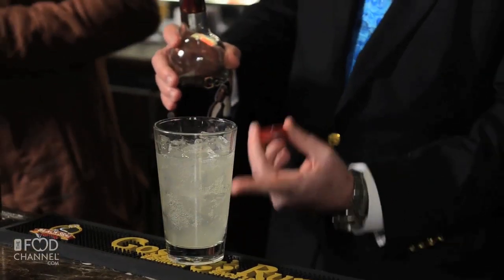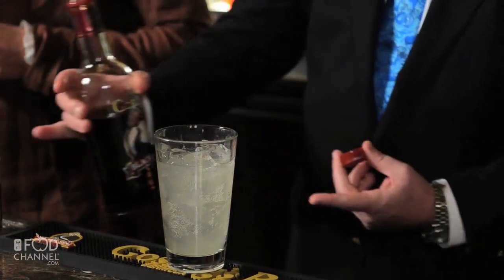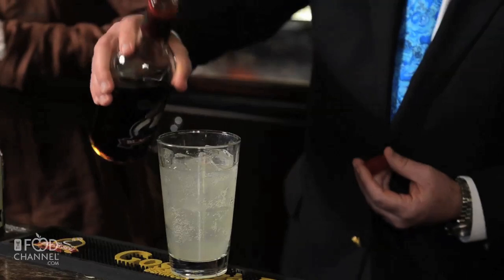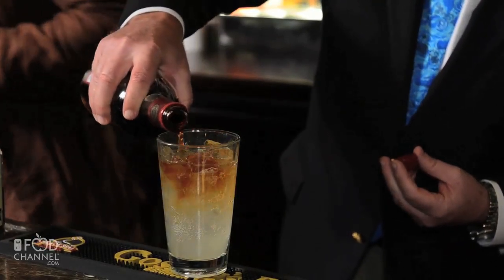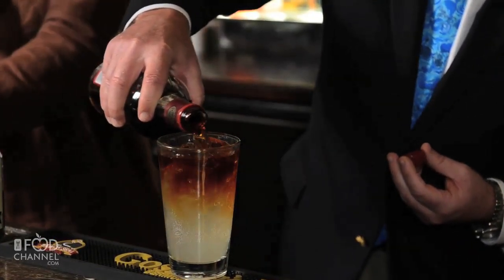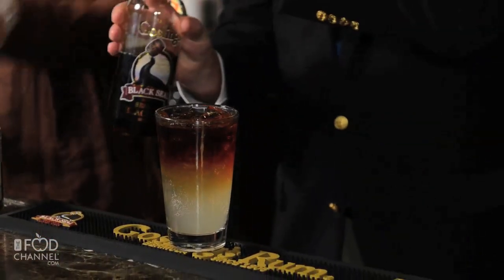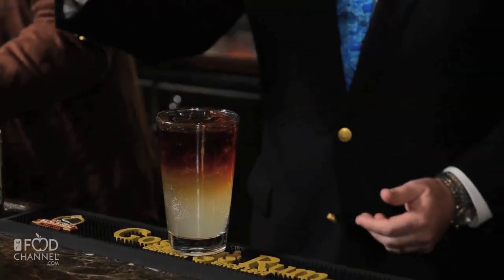Mixology: Dark and Stormy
Picture yourself on a beach in Bermuda with storm clouds rolling in and sipping on this cocktail. The Dark and Stormy is the national drink of Bermuda and you can see how it's created with Malcolm Gosling. Grab a stool next to Joy and see how this national cocktail is concocted.